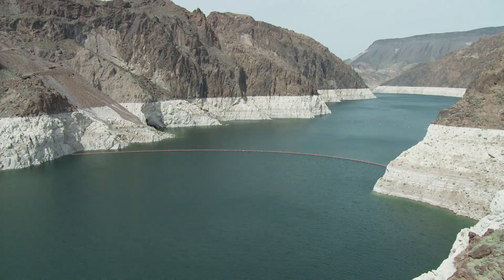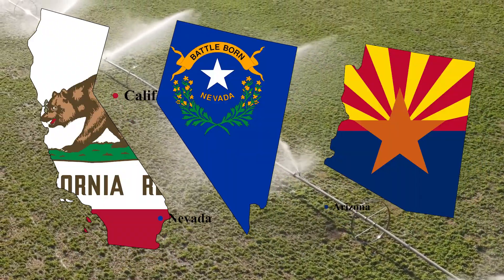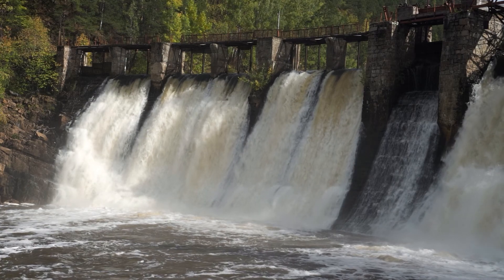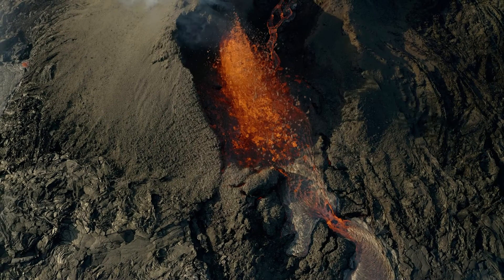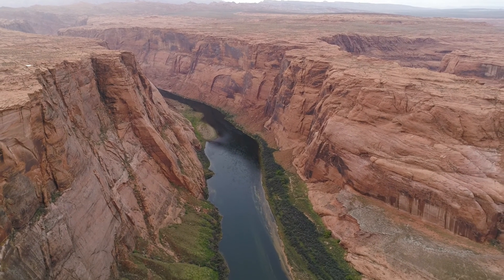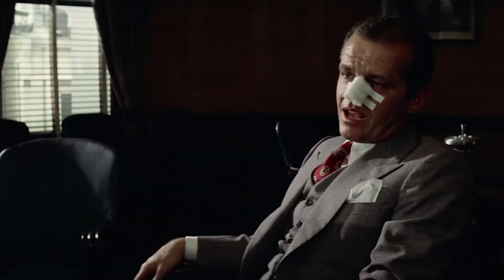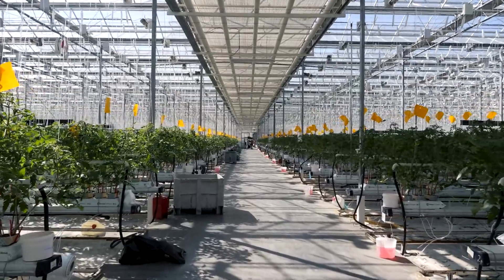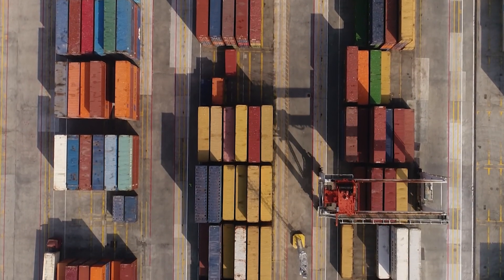Can We Save Hoover Dam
Can we save Hoover Dam,  the linchpin of the western united states' water system.